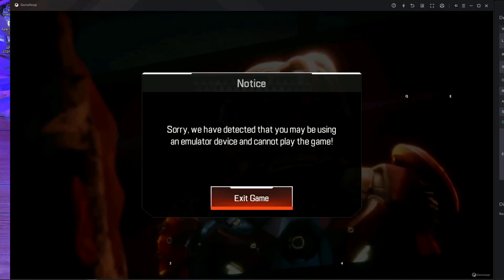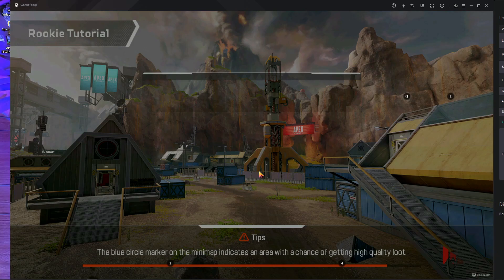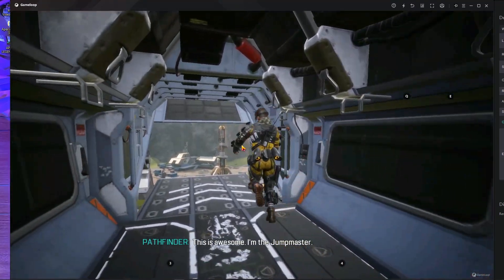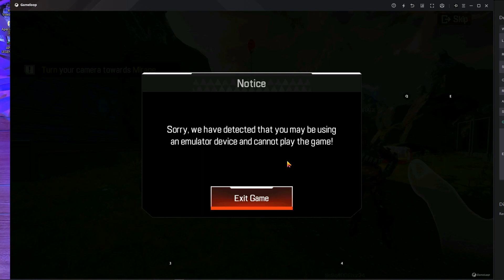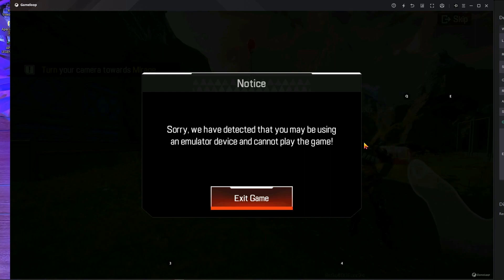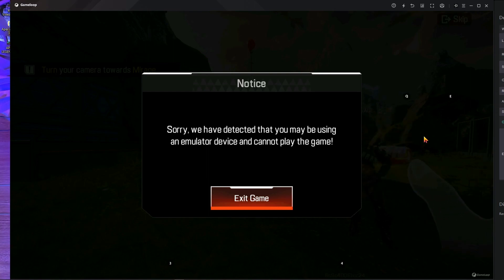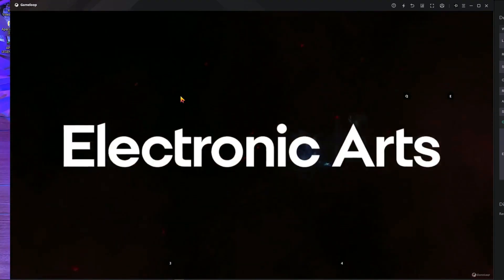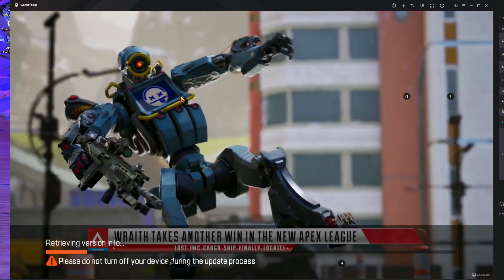How to Fix Apex Mobile Emulator Detection Problem On gameloop emulator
In this video How to Fix Apex Mobile Emulator Detection Problem On gameloop emulator